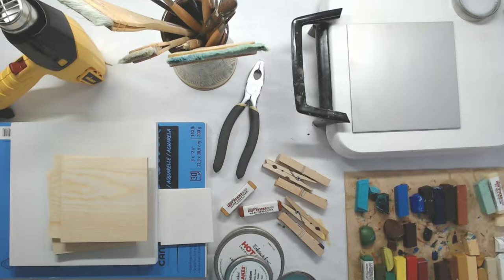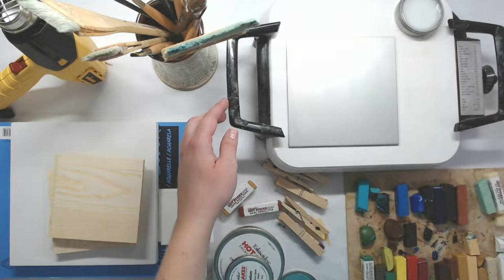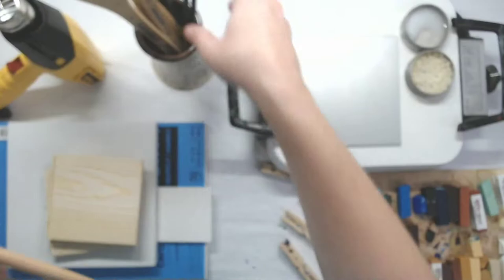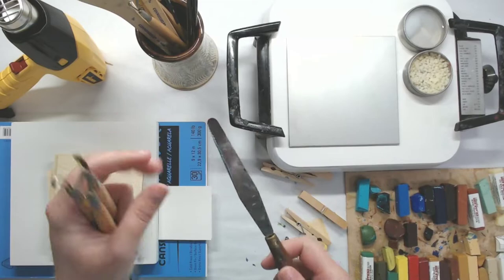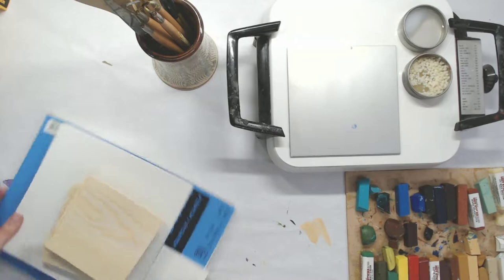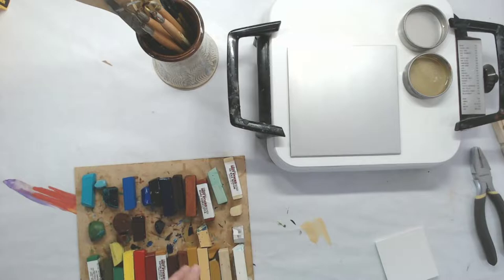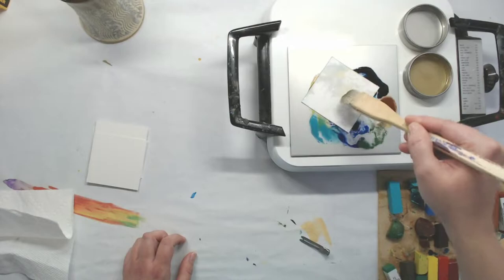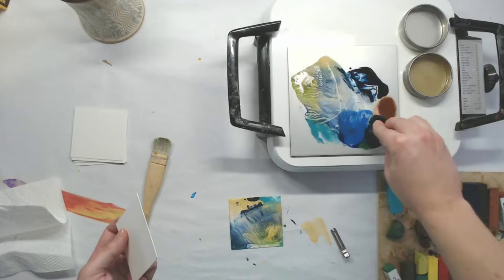Live! Lunch with Laura Ep. 12: Encaustic Wax Painting Demo - Painting with Hot Wax!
An Amazon shopping list for supplies is

This video is intended for adults or those supervised by an adult - as this activity is using a hot plate and heat gun, and is dangerous for children. Please do not attempt what you see on screen without careful consideration of the danger of being burned. I have clearly outlined in this video all safety precautions, but you may also want to consider wearing gloves meant for welding or handling hot tools. I am not responsible for any individual's lack of care about their own safety while doing this activity.

• All opinions and comments expressed in my videos are purely my own
• Join my Facebook group for fun events, color alongs, and more!
• Want to send me supplies for the channel? Here's my wishlist